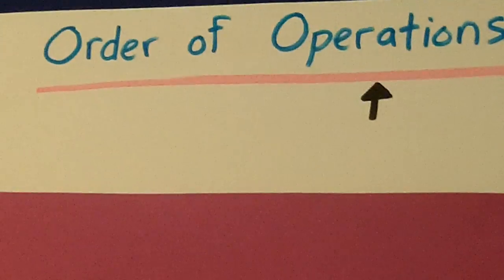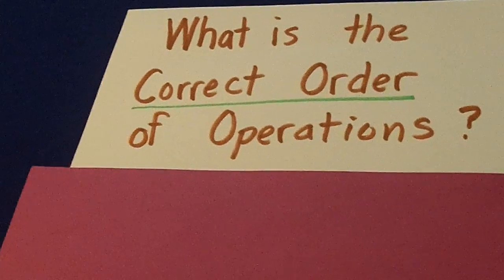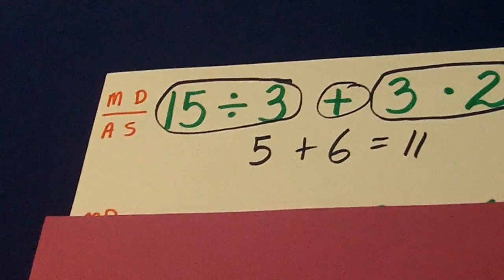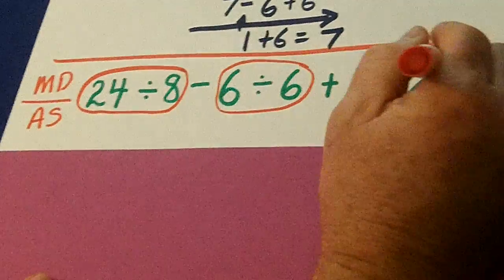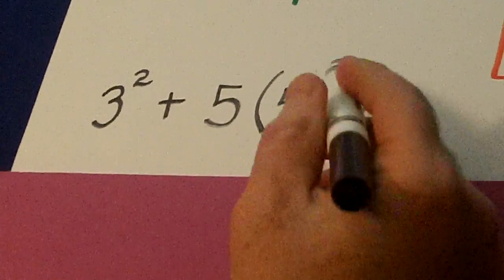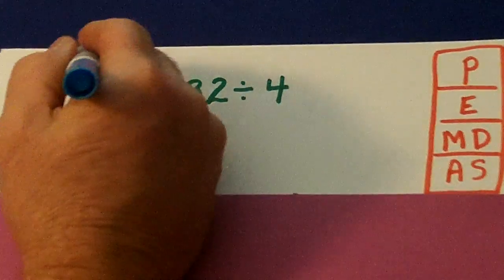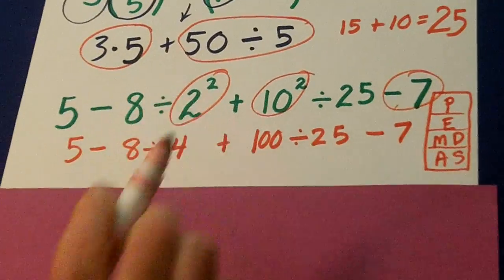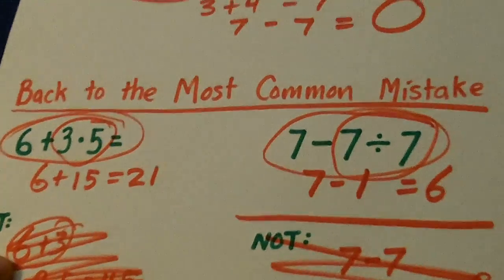Order of Operations: Intro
A primer for 5th and 6th grade students (and their parents)who are first approaching order of operations as an introductory skill to solving expressions and equations.